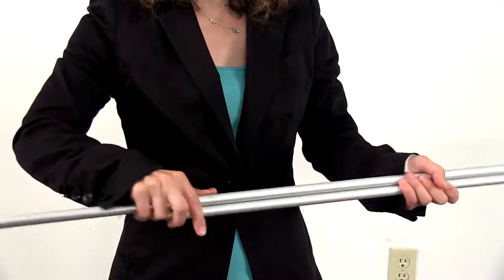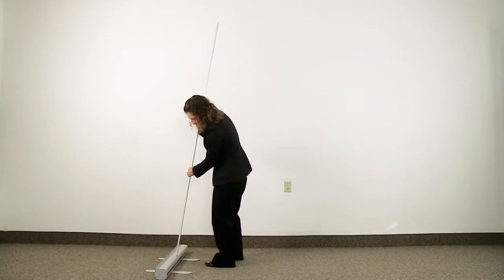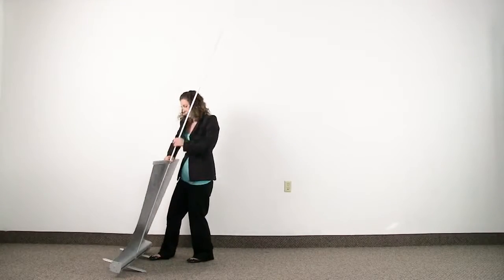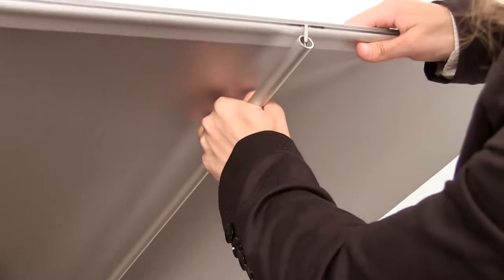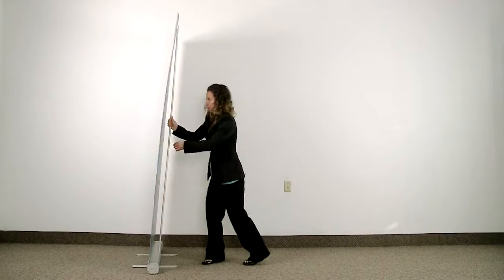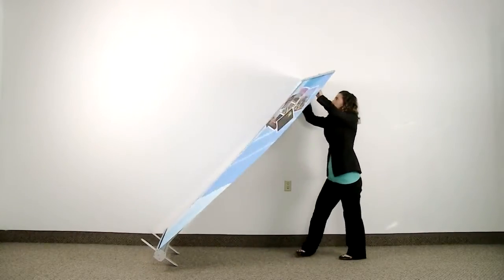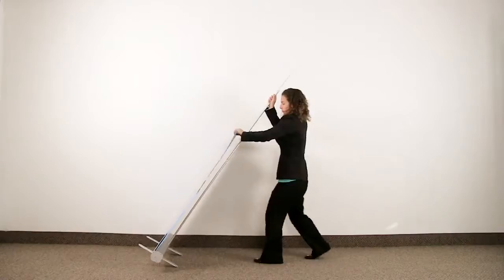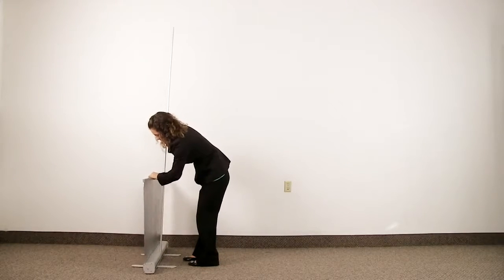Economy Retractor Kit - GLM Displays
These popular Economy Retractors come in a variety of sizes and styles to accommodate a wide range of uses.
• Double-footed design for stability
• Lightweight aluminum base
• Graphic available on aluminum-coated fabric, no curl opaque fabric or no curl hybrid film